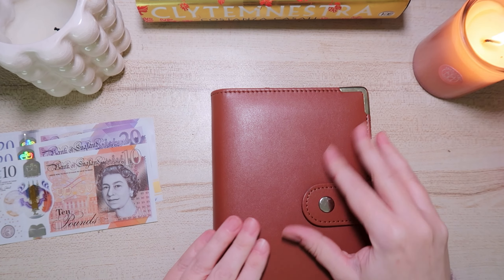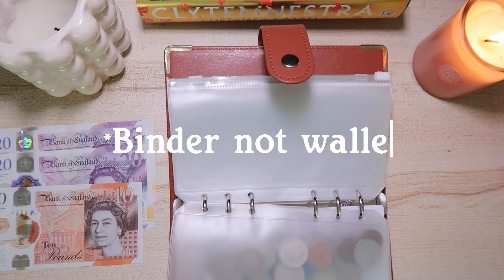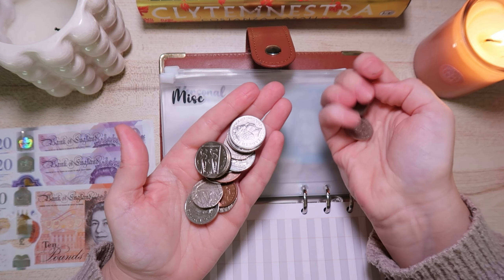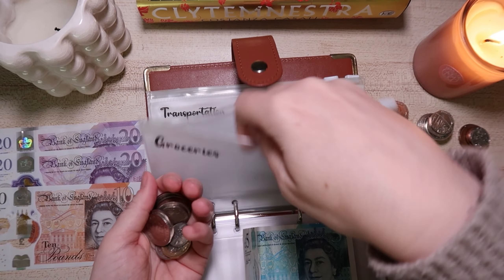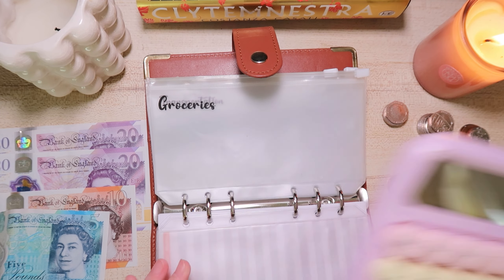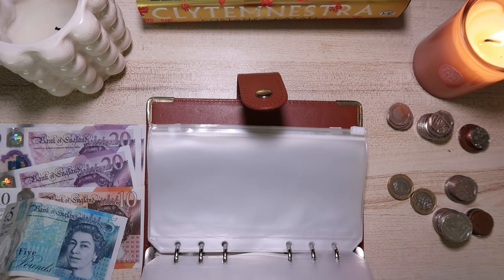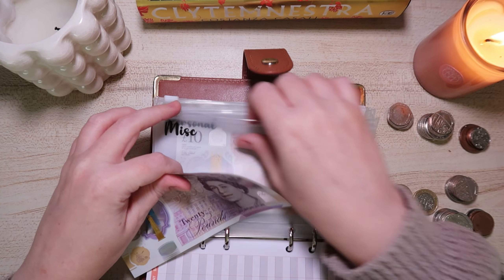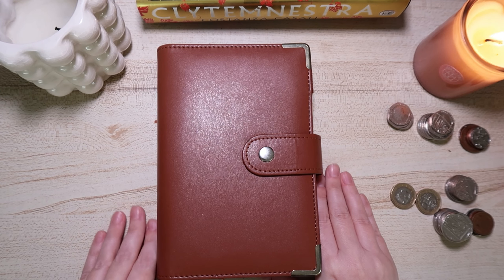Weekly Cash Stuffing UK | Cash Envelopes | Single Budget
cashstuffinguk budgeting cashenvelopes Thank you for joining me for another weekly cash stuffing UK video. I'm in the process of overhauling my cash binder - adding extra binders for short term spending, long term savings goals and business expenses - so this weeks cash stuff is a pretty small one.

If you are new here, my name is Gemma and I'm a single mum of 2 teens in the UK. I'm on a journey to improve my financial position and build a secure future for myself and my children.